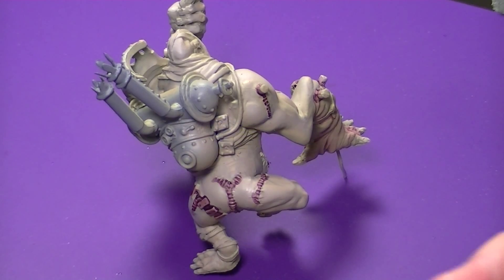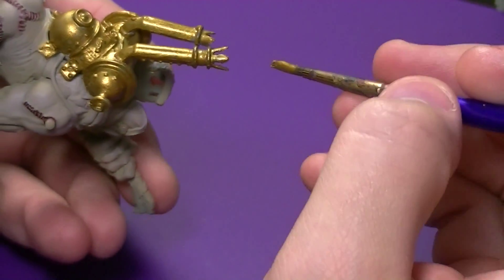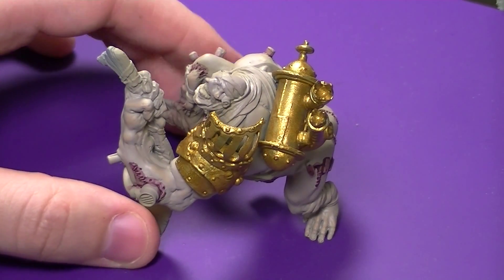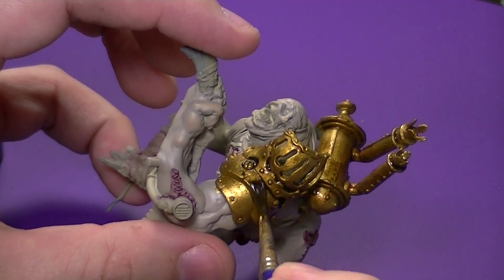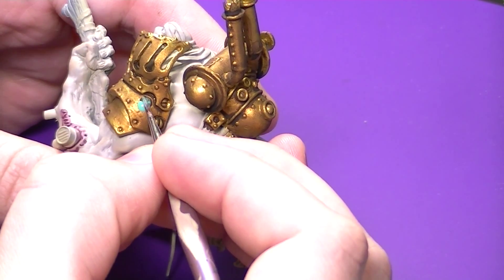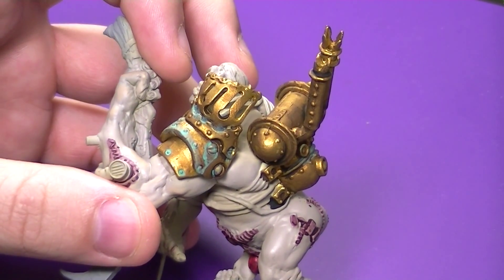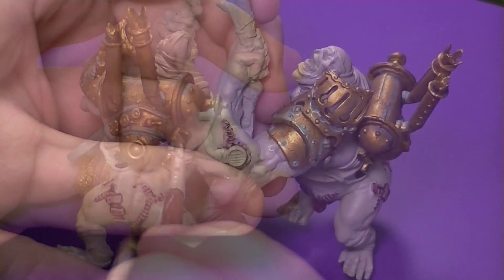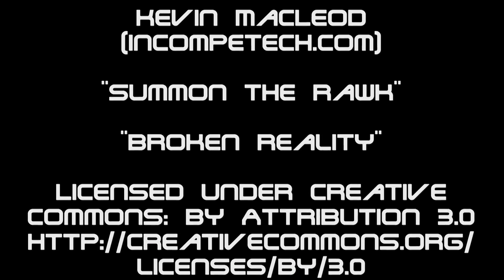Painting The Blood Engine -Part 3 - Start Your Engines!!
In this part of the series we take a look at how I paint the engine of this model.